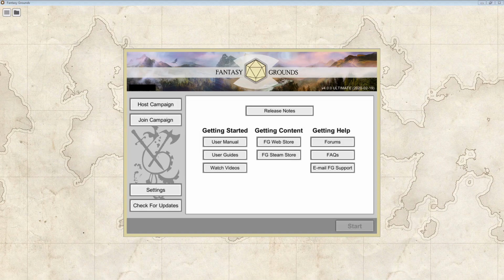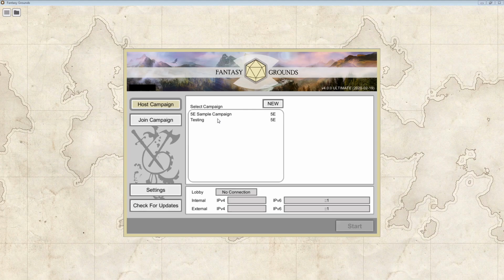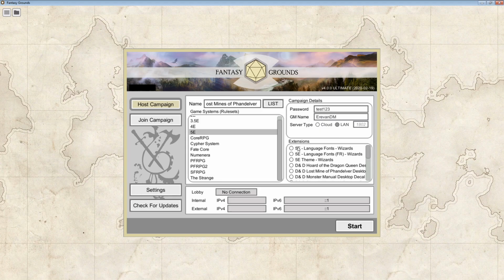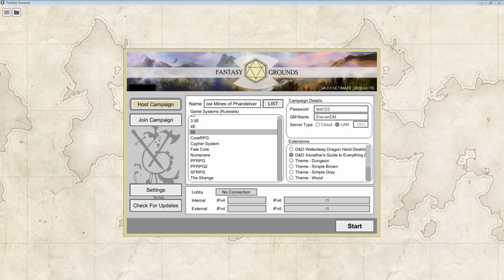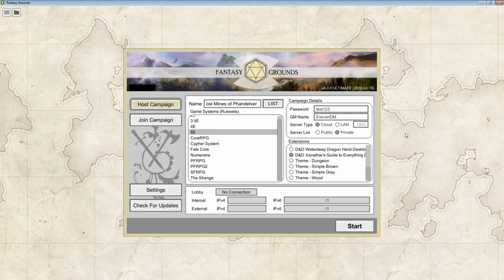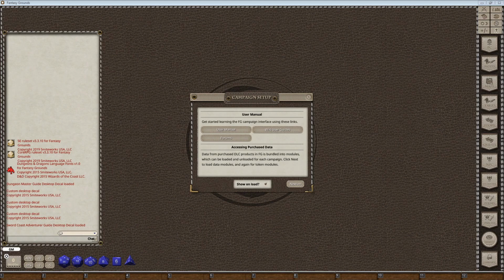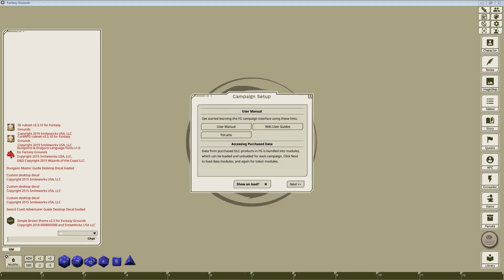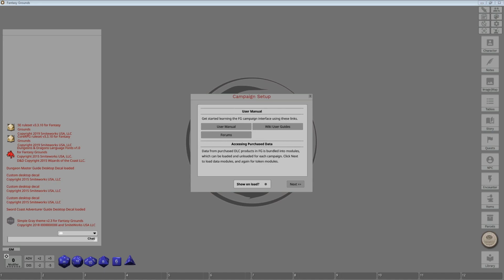Fantasy Grounds Unity - Creating Your First 5E Campaign, DM Hosting Options & Selecting Themes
This video show cases the process of setting up and creating your initial campaign structure. It will also cover how players will connect to your campaign, and what Unity introduces to help reduce some of the past headaches around getting players connected. Finally, I showcase the themes that are initially available.

Fantasy Grounds is owned and copyrighted by Smiteworks USA, LLC.